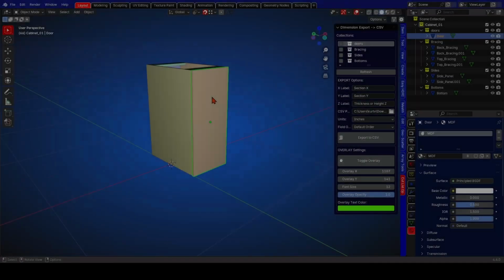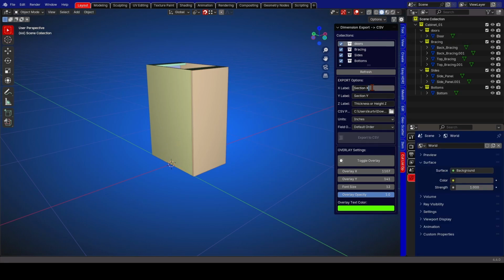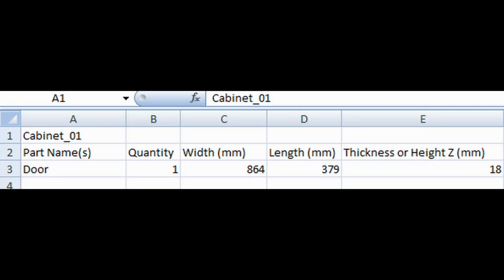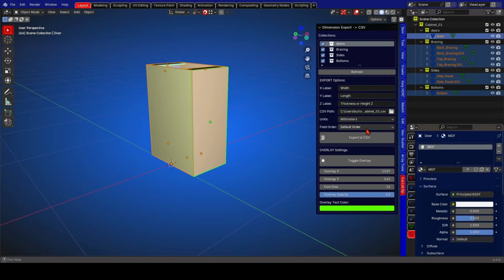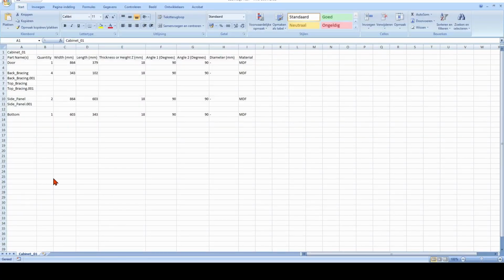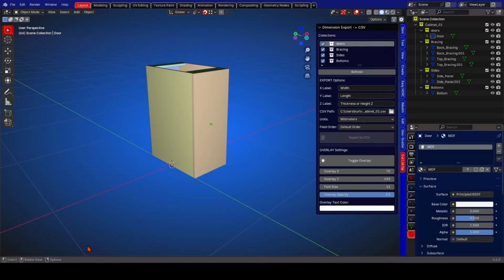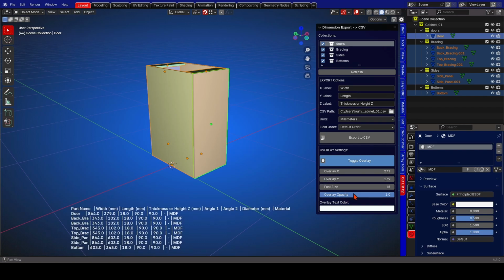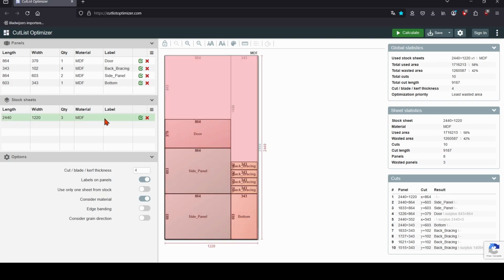Blender Cut List Optimizer Add-on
🔴🔴 Please let me know if more features are needed for future updates. Thanks

With this add-on you can export your part dimensions to a CSV file.
And now with this updated version V2 of the add-on, you can import this csv file into the free Online tool 'CutList Optimizer'
That list will have the name of your part, the quantity, the X, Y and Z dimension.
The angles, the diameter and the material are also listed.
The parts are being grouped automatically
There is an overlay in the viewport that has the same information as in the csv list.
For 1 or multiple selected Mesh objects.

Software version: blender 3.0+

Changelog v2.2:
- Now there is a possibility to have 'Edge Banding' included in the cut list.
- This works for the default list and for the CutList Optimizer list.
- Your board dimensions are automatically adjusted in the list
- The layout of the overlay is now better to show the part info nicer in columns.

Changelog v2.1:
- Updated version of the add-on where now the labels are automtically sorted based on the dimensions of the selected objects or collections. Just by using the checkbox in the export options, the largest dimension will always be added to the 'Length', and the smallest to the 'Thickness or Height'
- Now also for OS and Linux

Changelog v2.0:
- Updated version and now the exported csv file can be imported into the free online tool 'CutList Optimizer'
- You can have the default list or you can export the list for the 'CutList Optimizer' online tool.

Changelog v1.0:
- Initial release

Blender add-on
cut list
CutList Optimizer
edge banding